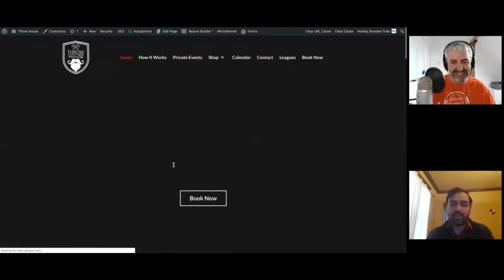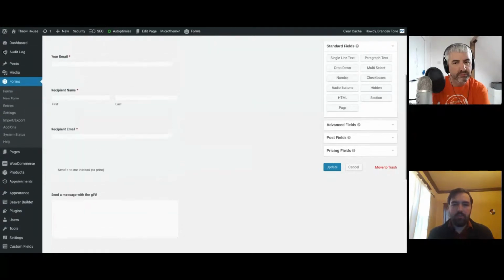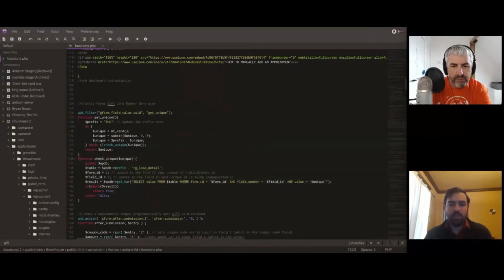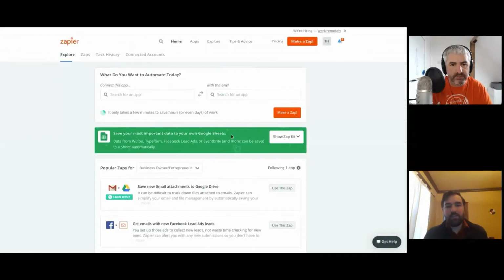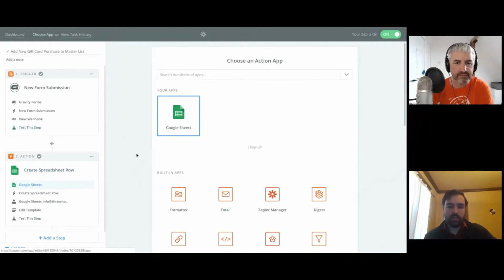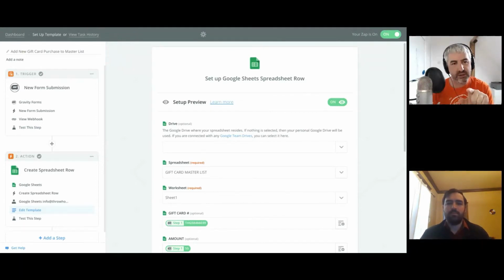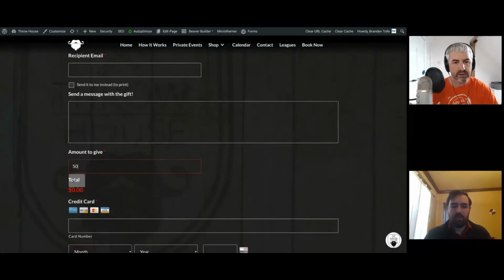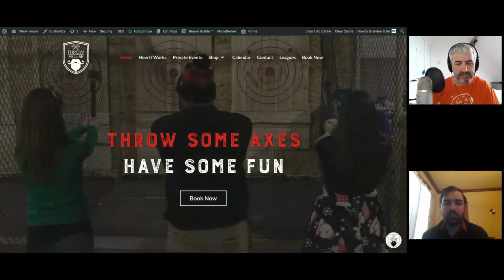Using Gravity Forms and Zapier to create gift certificates - Branden Tolle - Contribute #12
In this WP Builds 'Contribute' episode, Branden Tolle explains how he's been able to get Gravity Forms to create unique gift cards with numbers that never repeat.

It's for a... wait for it... axe throwing company in his area who needed a simple way to get people to pay for a gift card online which the owners of the company could manually reconcile against a spreadsheet.

Branden took on the challenge and hooked up Gravity Forms with Zapier to push the data from the form into a Google Sheet.

He also made sure that the gift card numbers never repeated, as this could be a real problem for the owners fo the company.

Later he added in WooCommerce capabilities, but we don't cover that in too much detail.

He's put together a blog post which shows you how he did this as well as the code that he used to make it all work...

It's a great idea and I'll bet that you can all think of 100 ways that you could repurpose this to make your own fun things!

Find more episodes like this at the WP Builds Contribute page...